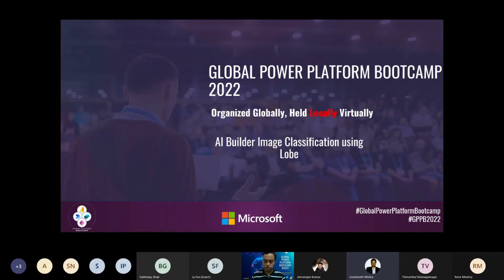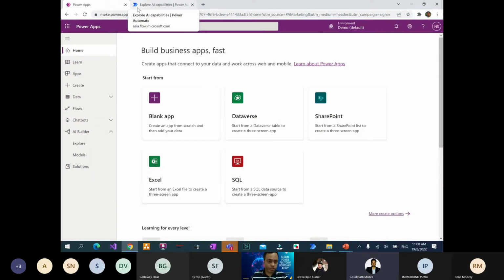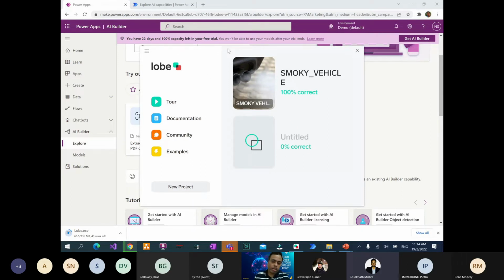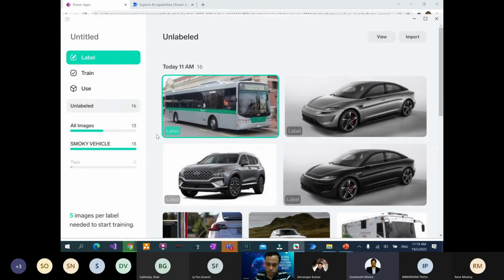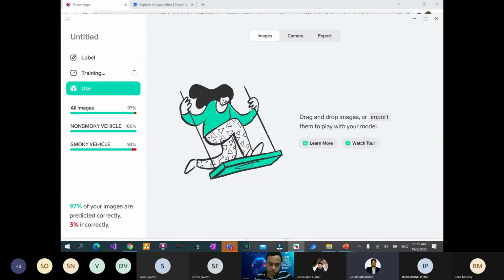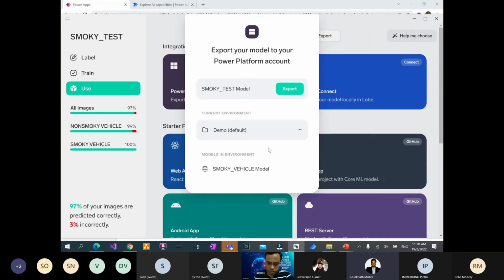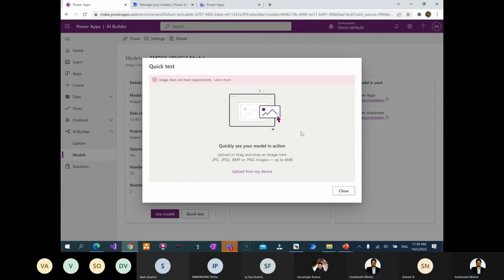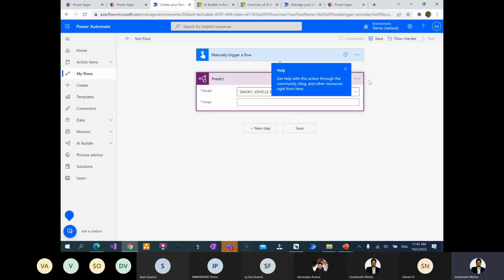AI Builder Image Classification using Lobe - Goloknath Mishra